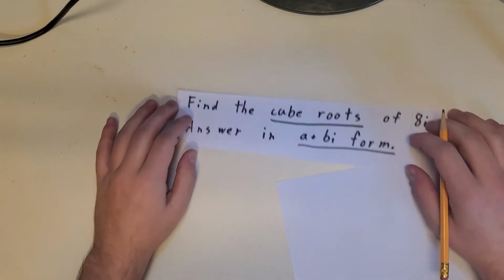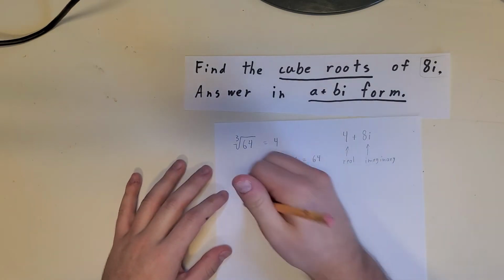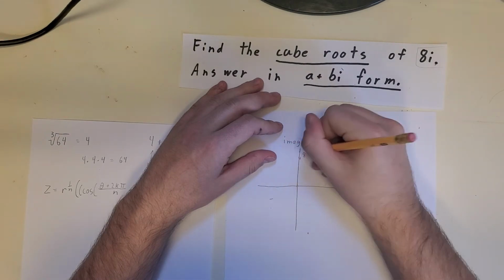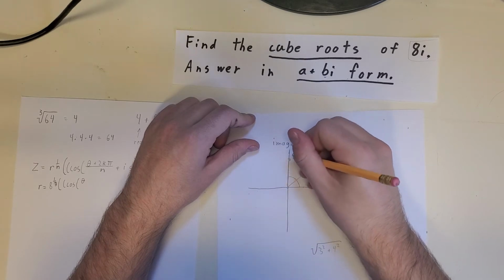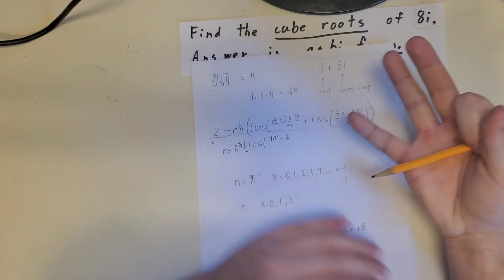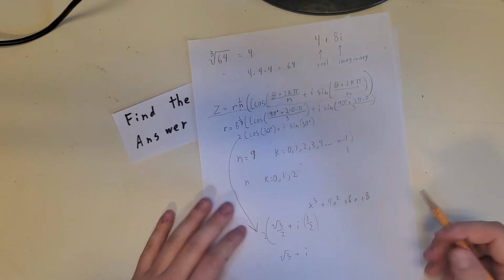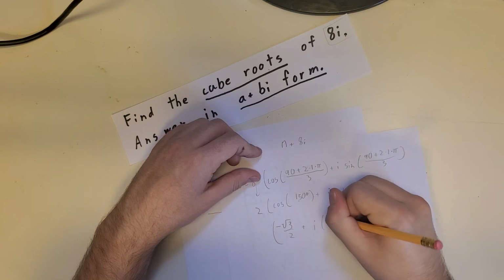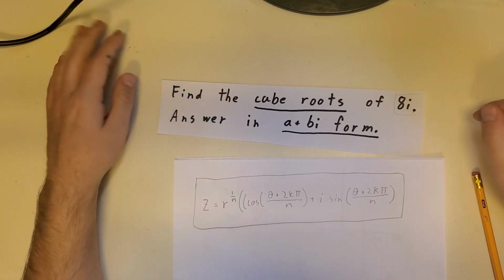Cube Root of a Complex number